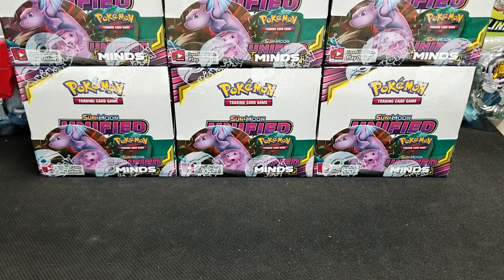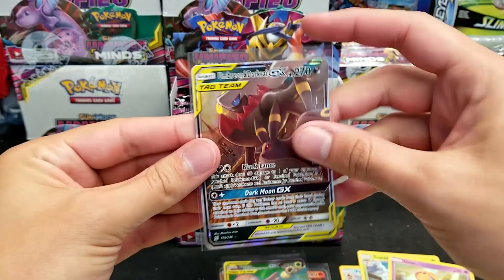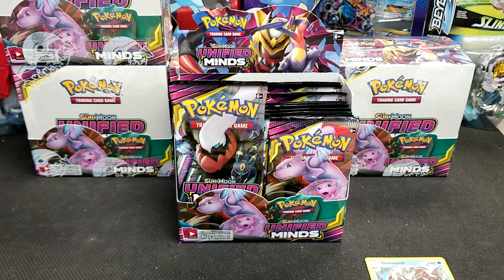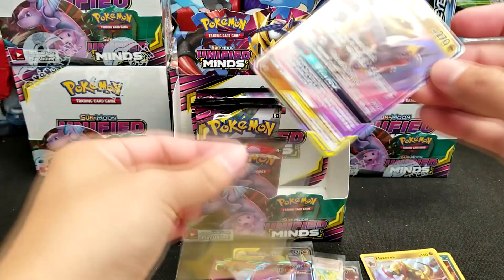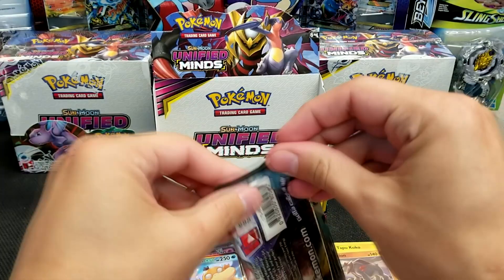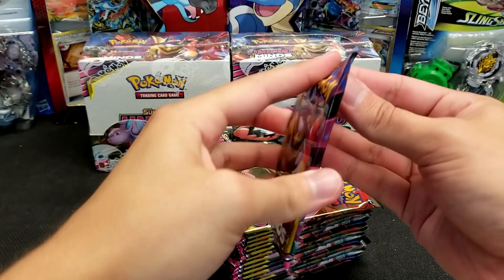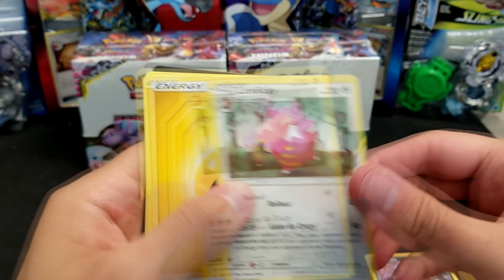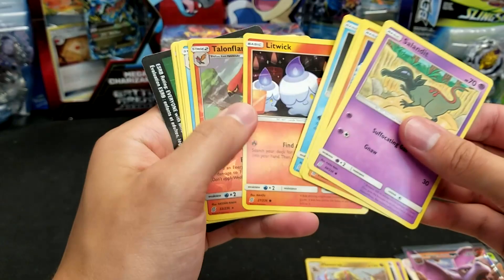UNIFIED MINDS Booster Box CASE Opening of Pokemon Cards BRAND NEW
Today we are opening up a sealed booster box CASE of Sun & Moon Unified Minds Pokemon Cards. The set's full release isn't until August 2nd. We can start selling it in our store on Monday, July 29th. If you want more information on our upcoming League Cup (July 28th) or Unified Minds Prerelease events (July 20-28th), check out our facebook We are in De Pere, WI just outside of Green Bay.

As always, most everything you see opened on this channel will end up being available for purchase in our physical store front and/or on our

You can find SOME of what we offer on our

Twitch (often stream Pokemon TCGO)